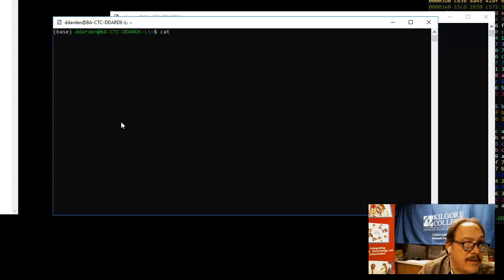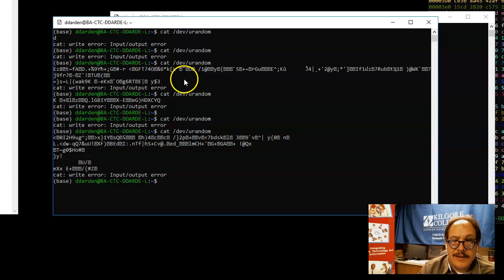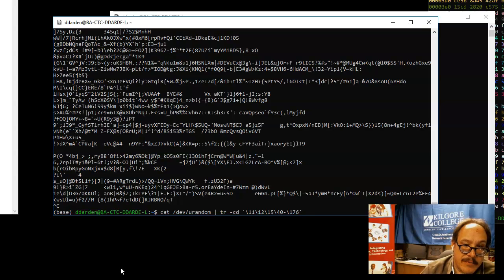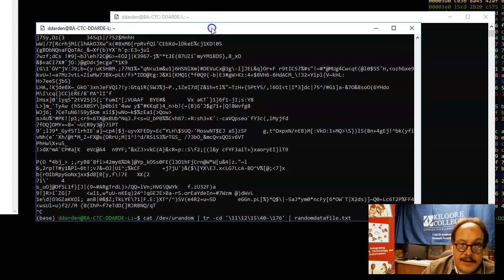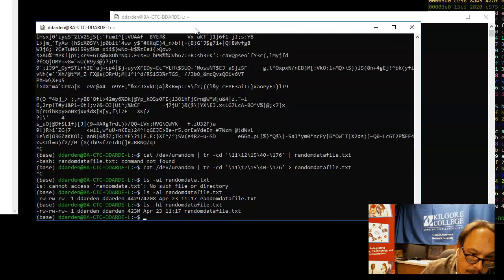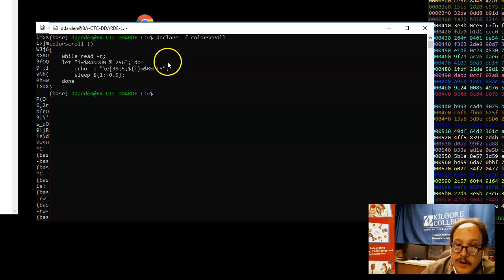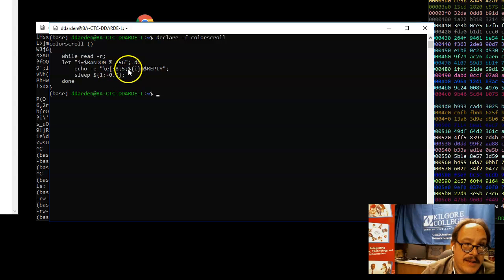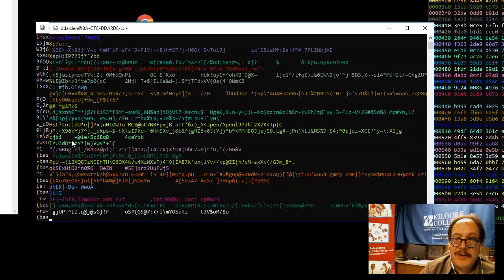Linux Howto Using Random Data with Colored Timed Scrolling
This is a fun thing to try if you are new to BASH programming. I will show you how to do something that is fun, exciting, and gives you a chance to play on the CLI and stream data through the terminal using various colored output. You will learn about command piping and programming with BASH. Including shell scripting.